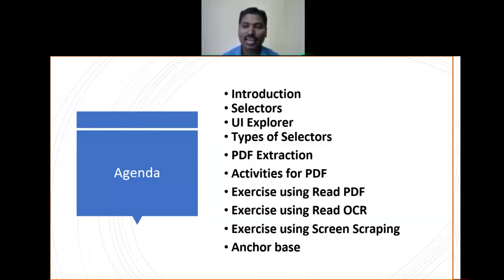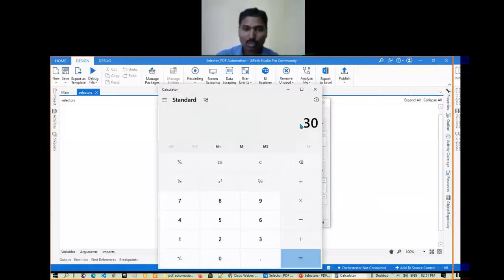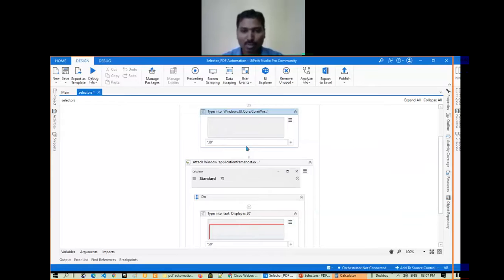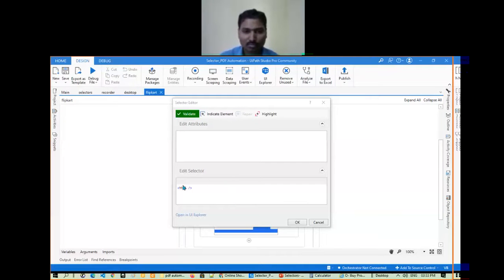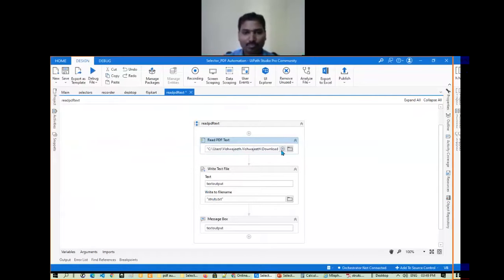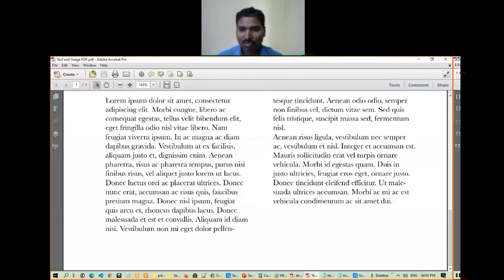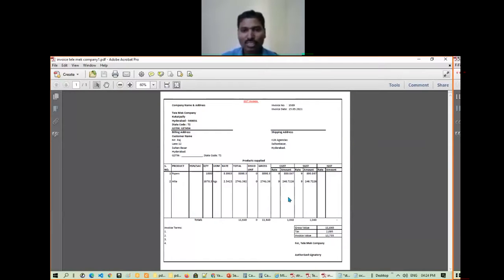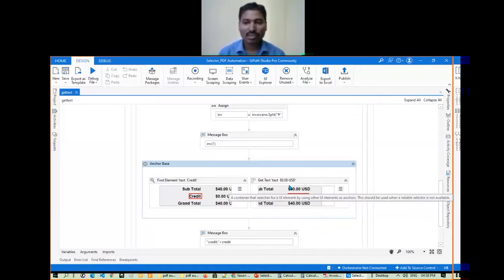Faculty Development Programme (FDP) on "Robotics Process Automation Day 3 I Session 3